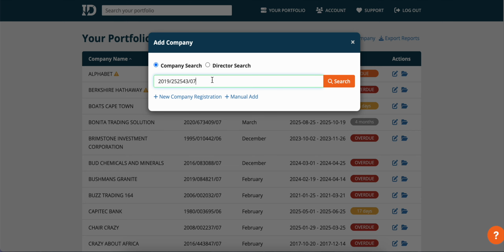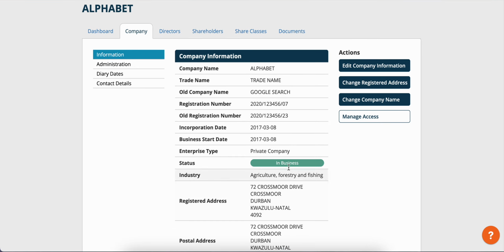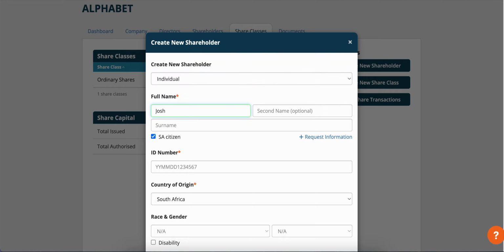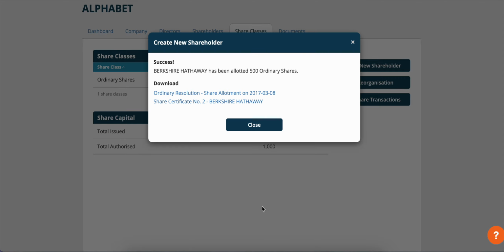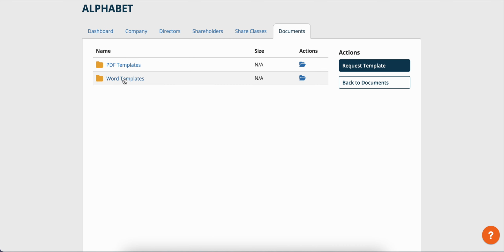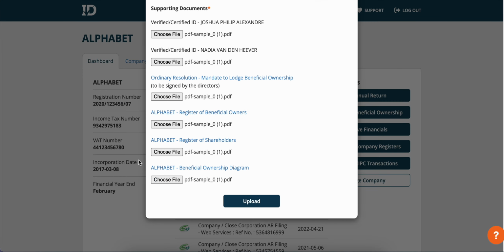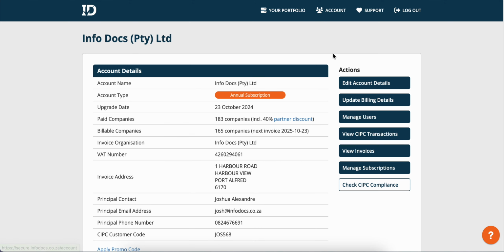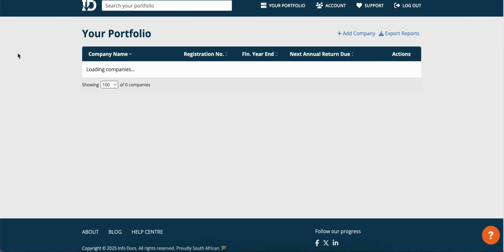InfoDocs Demo on Demand 2025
Here is a video showcasing the features we have to offer to save some time and research.